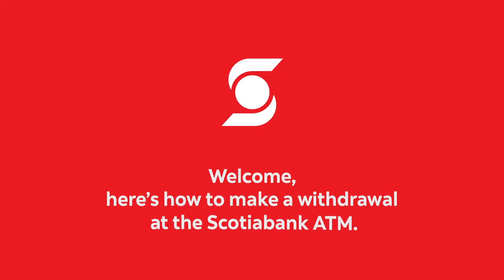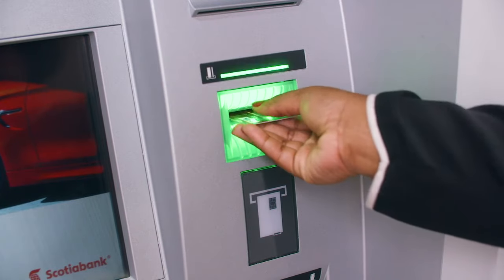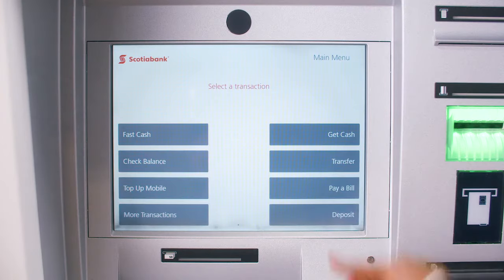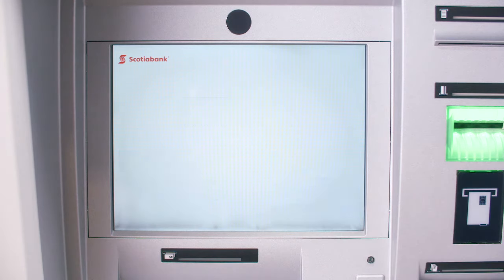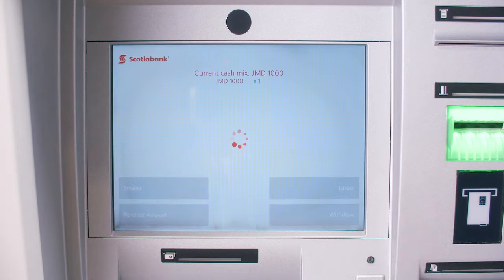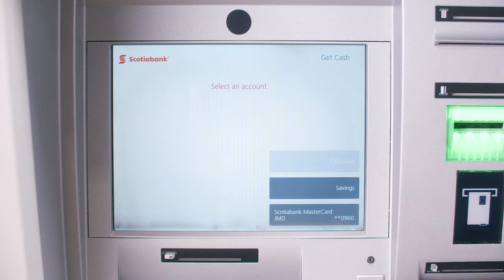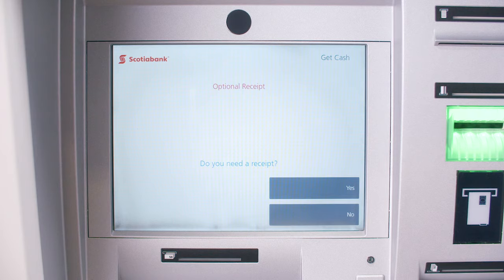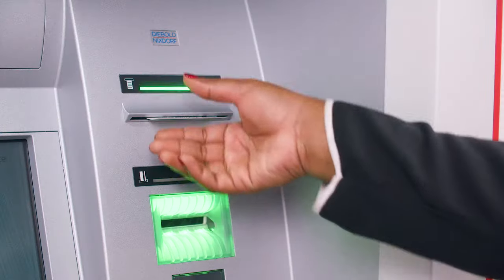Scotia ATM - How to make a withdrawal